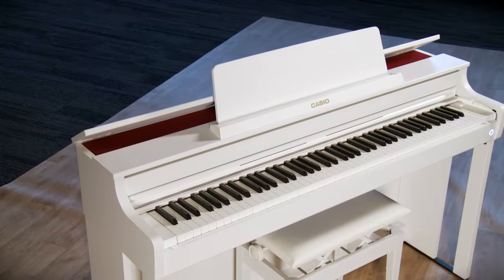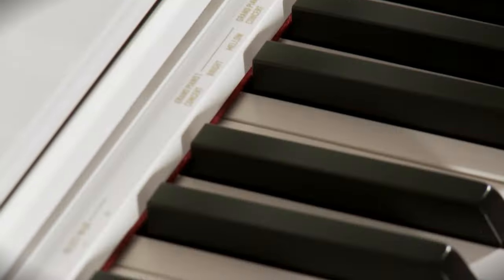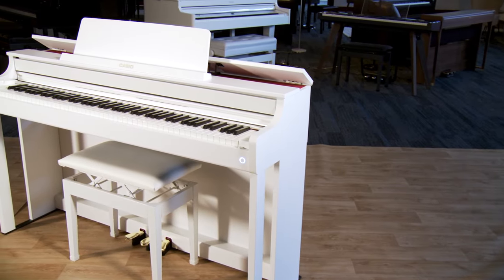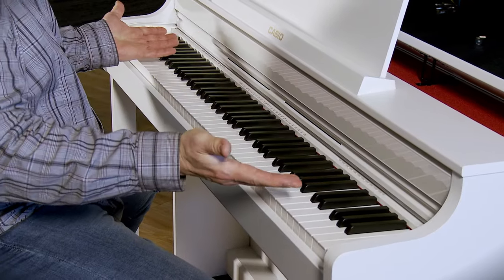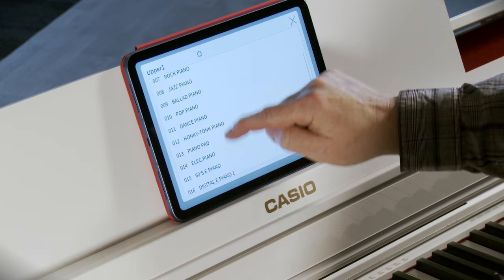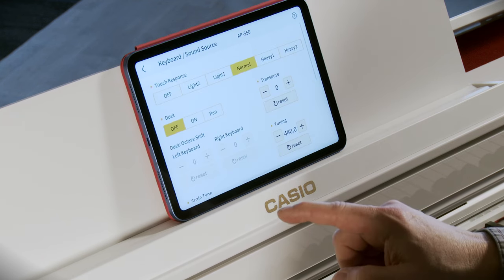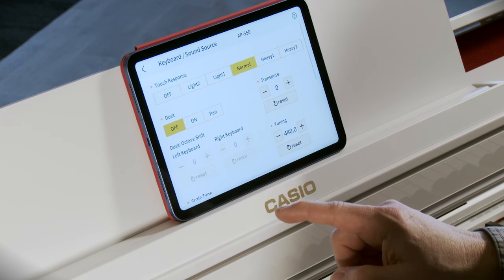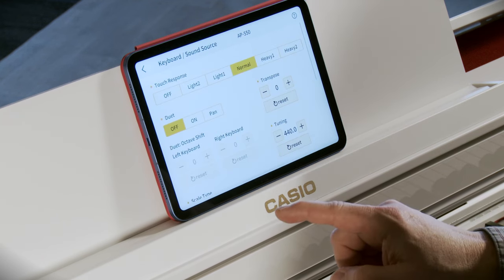Casio Celviano AP-550 Digital Piano - Overview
Adam Berzowski walks us through the Casio Celviano AP-550 digital piano at the Kraft Music Gallery.

00:30 - Intro
01:24 - Powering on the instrument
01:32 - Control panel
02:04 - Opening lid
02:26 - Volume control and dynamics
02:39 - Sliding key cover
02:55 - Piano designer
03:37 - Visual information bar
03:57 - Instant replayer
04:37 - Key action
05:38 - Front panel navigation
07:23 - iPad and Casio Music Space
18:20  - Conclusion

Contact Adam directly at or if you have any questions or would like to place an order on your very own Celviano AP-550.

The Casio Celviano AP-550 delivers a traditional acoustic piano experience empowered by Casio's musical innovation. The AP-550 is much more than a digital piano; it is a thoughtful fusion of design and musical expression which will inspire your best performances for years to come.

The included Bluetooth audio and MIDI adapter opens up a whole world of wireless communication with your favorite smart device music apps. Use the Casio Music Space app to adjust your piano's settings, view and annotate sheet music, work with audio files, and much more.

Looking for a bundle? Our knowledgeable Sales Advisors are happy to assist with finding the solution that's right for you!